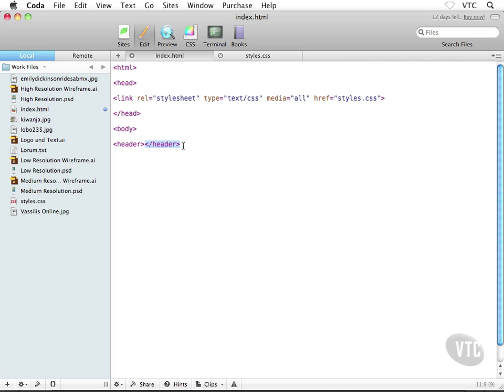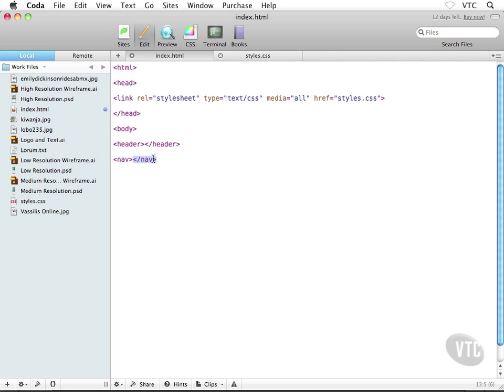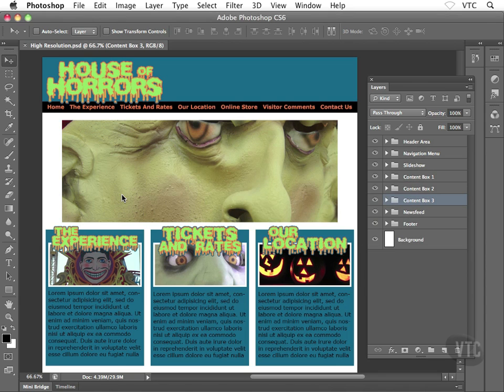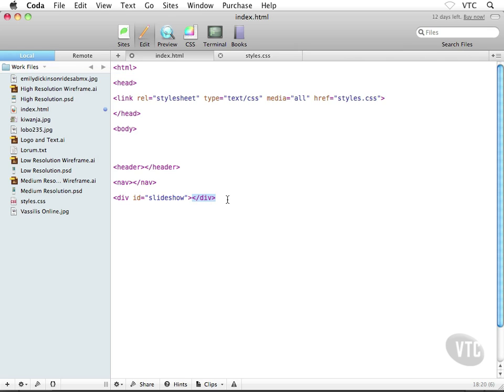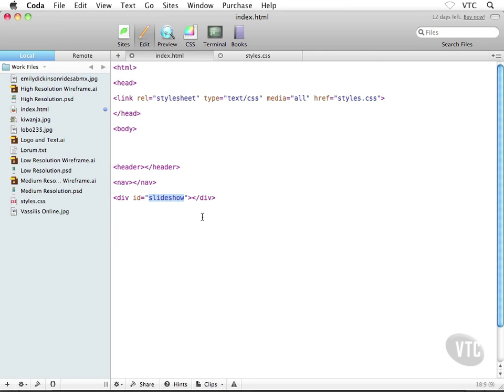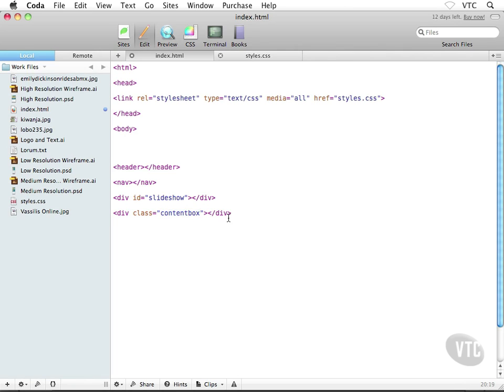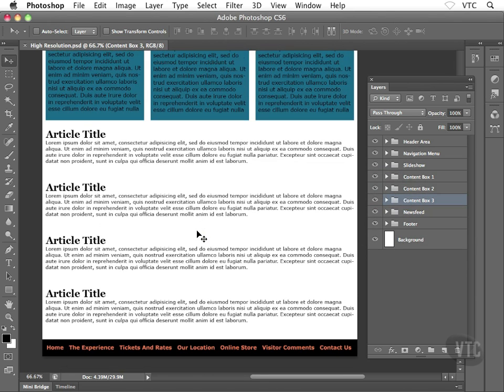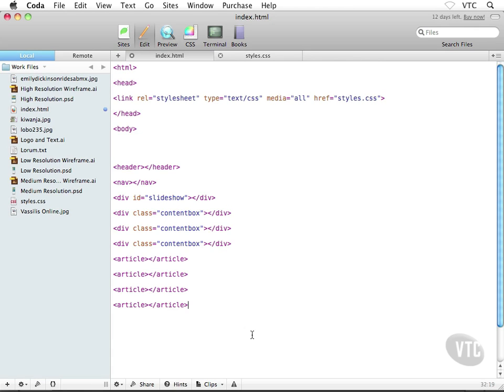70 Building the Main Layout Structure